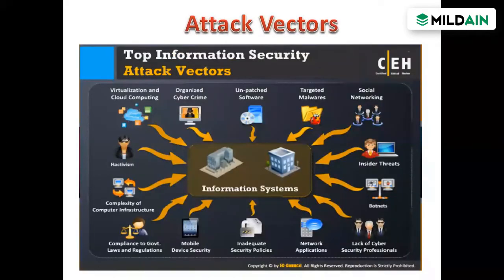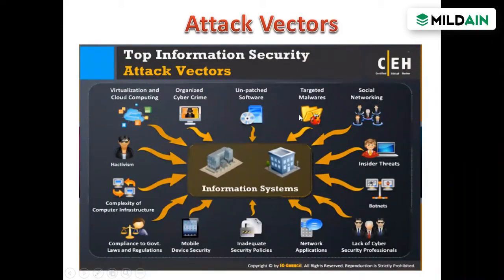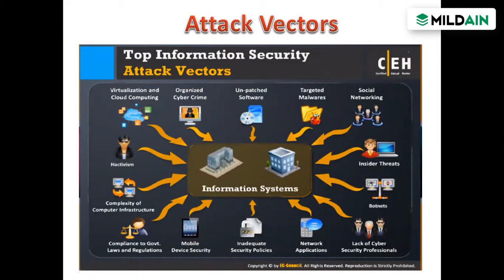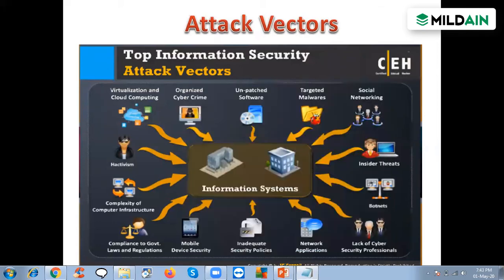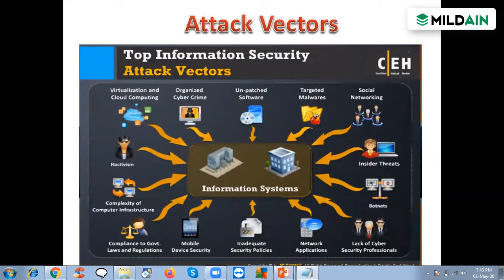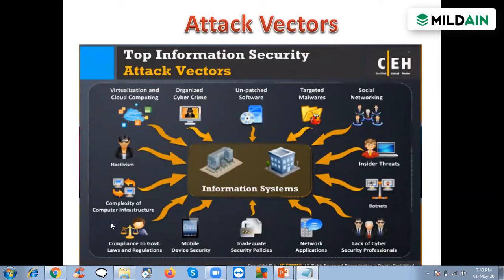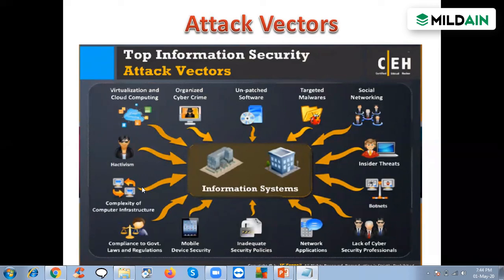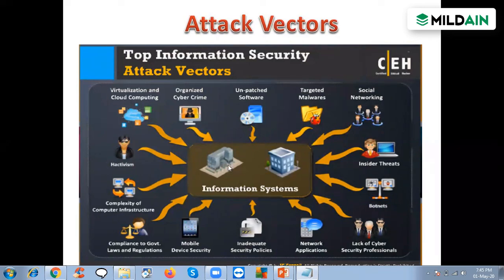Attacks Vectors | Cybersecurity Tutorials for Beginners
This video on "Cybersecurity Threats" will help you understand the types of cyber attacks that commonly plague businesses and how to tackle them and prevent them.